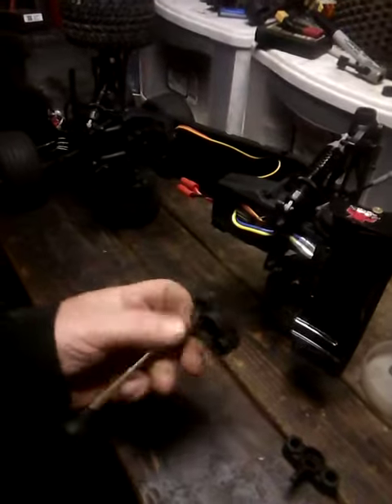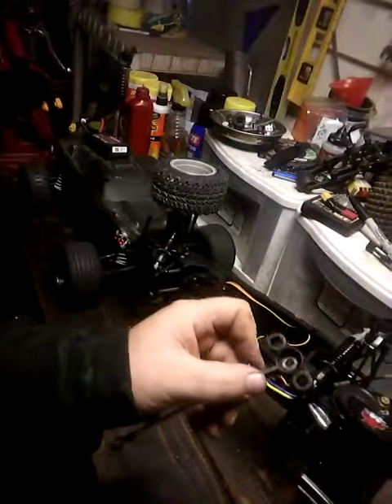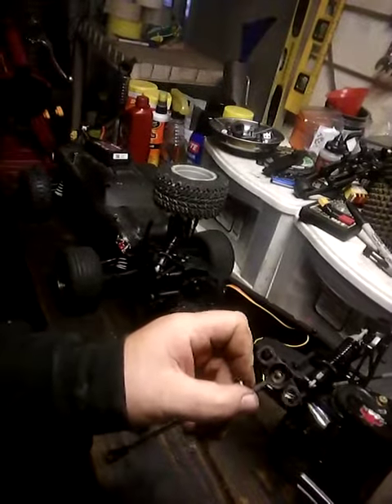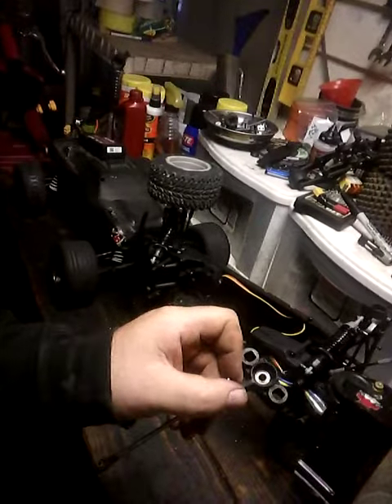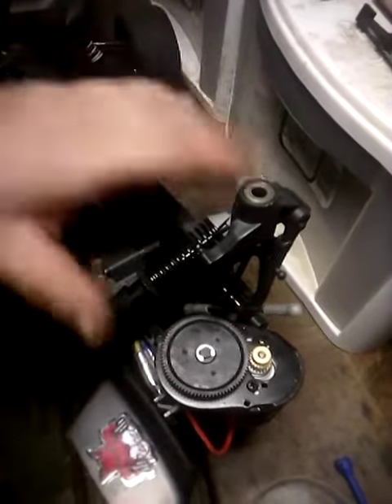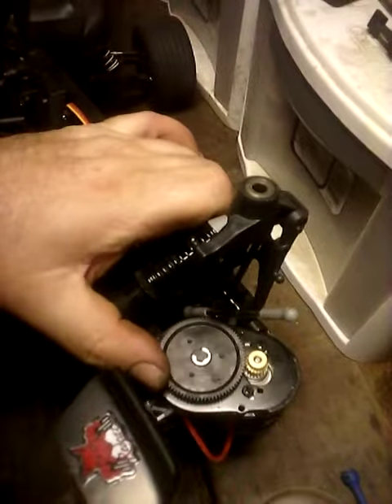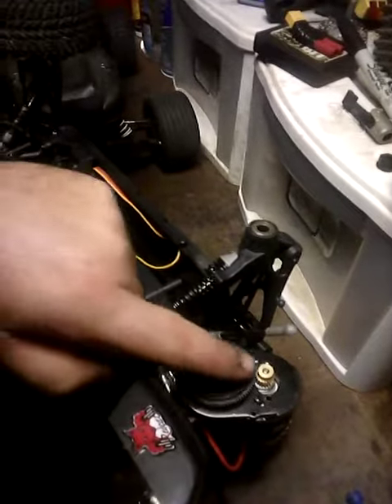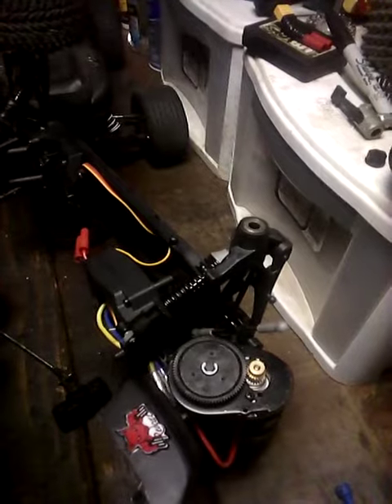Redcat racing piranha upgrade.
Redcat piranha bushing to bearing up grade from old T maxx parts.